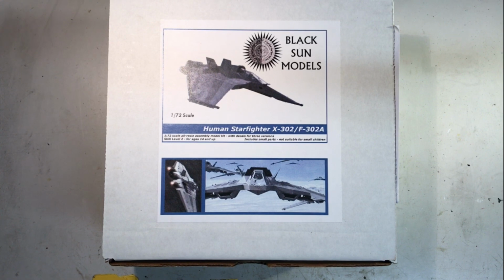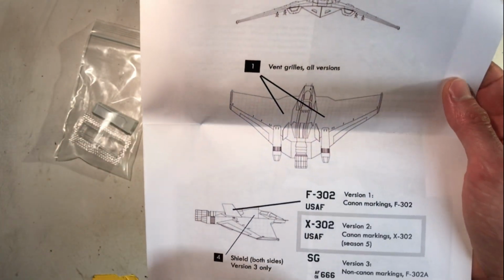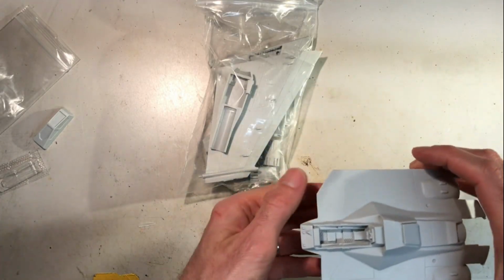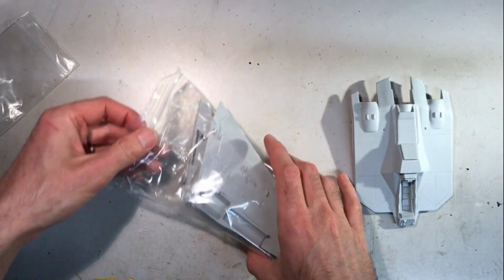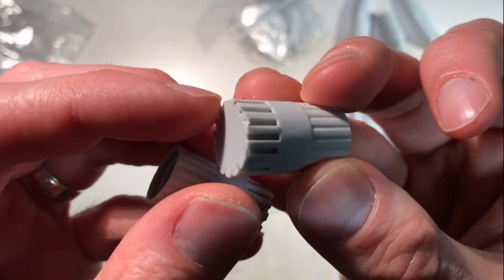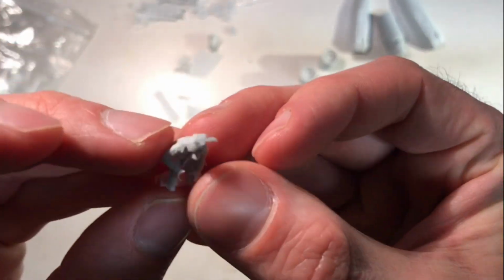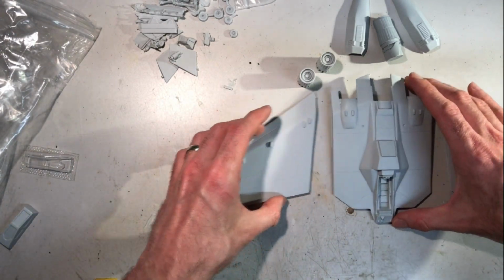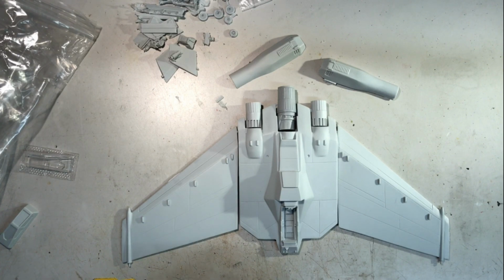Black Sun Models Stargate 1/72 X-302 F-302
Voici ma review du X-302/F-302 par Black Sun Models
Here is my review of the X-302/F-302 from Black Sun Models